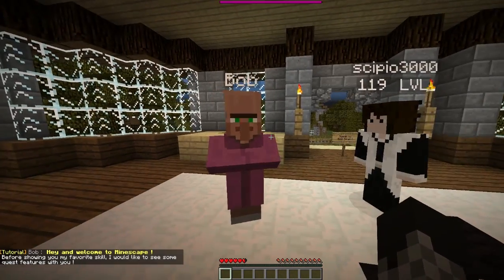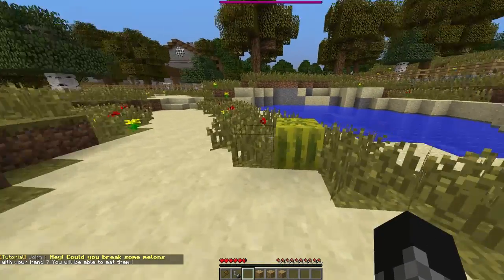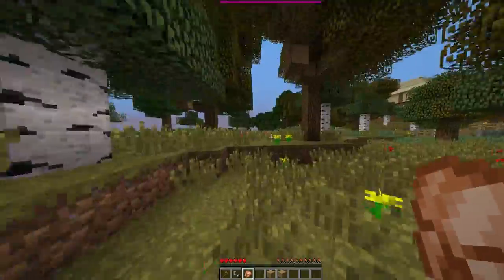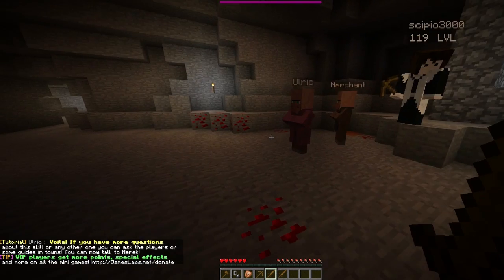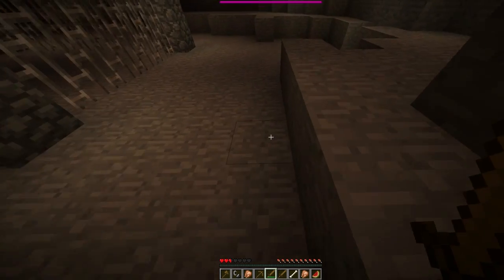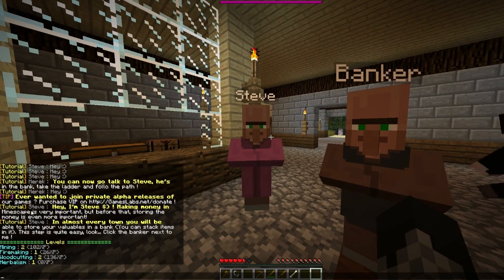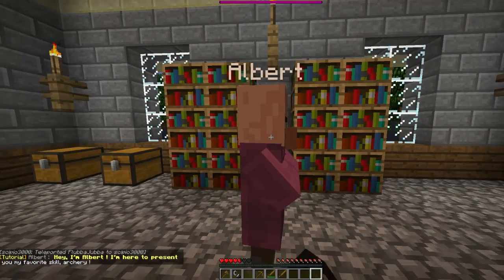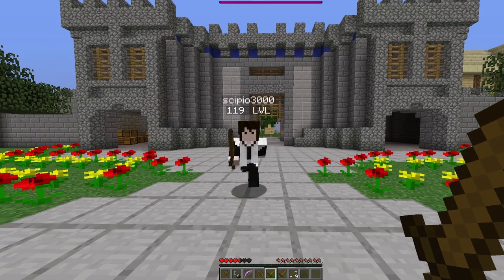Minecraft: Minescape V2 - Tutorial Island Cut Scene + Playthrough (Runescape in Minecraft)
• IP - play.gameslabs.net

Minescape V2 is nearing release! It is in closed beta to VIP's and Youtubers. In this video, Jord and Skip (creator of the Minescape code) showcase the new Tutorial Island cut scene when starting, then they go through the new quest system and play it through. The adventure doesn't stop here!